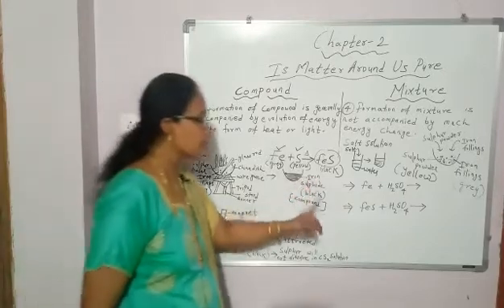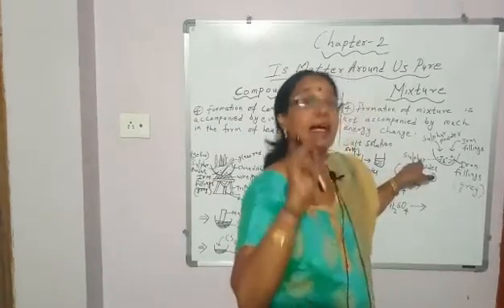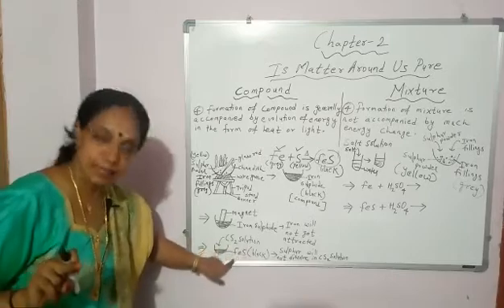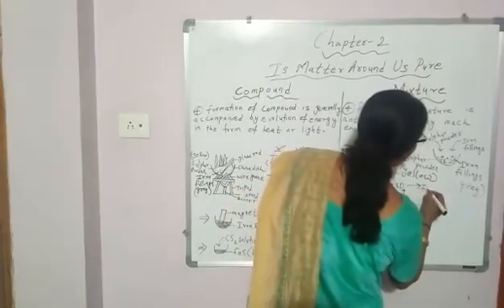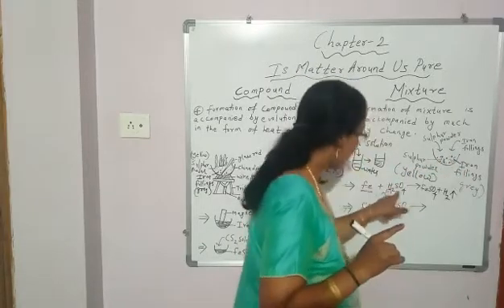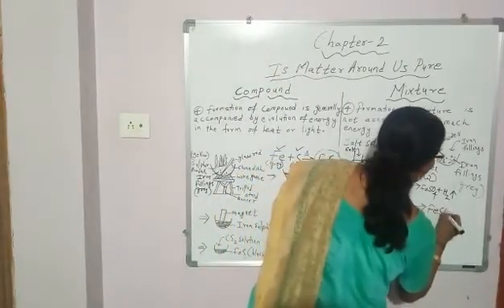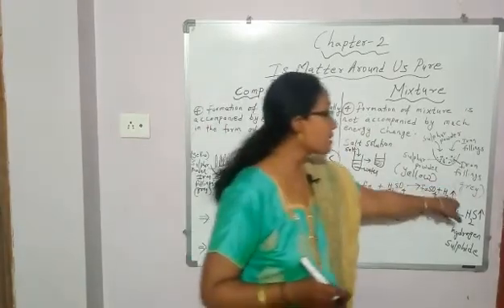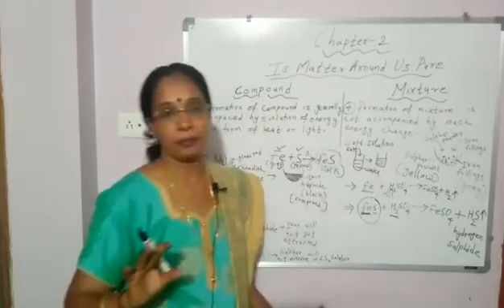V 13 Properties of Compound & Mixture--2nd property ,cont.)